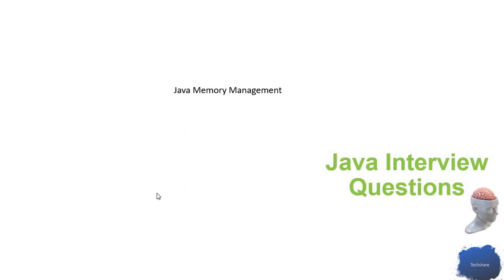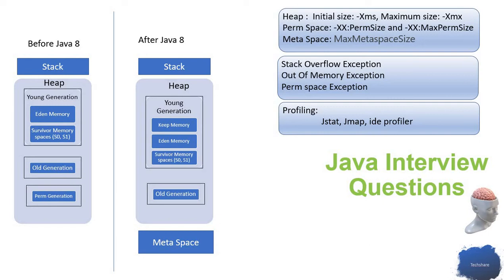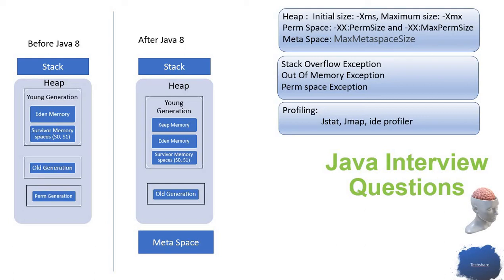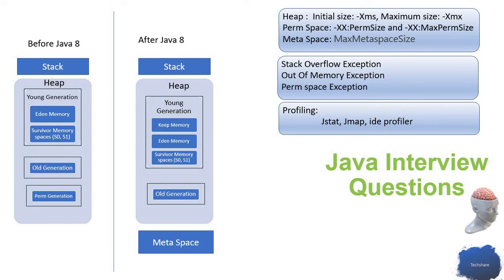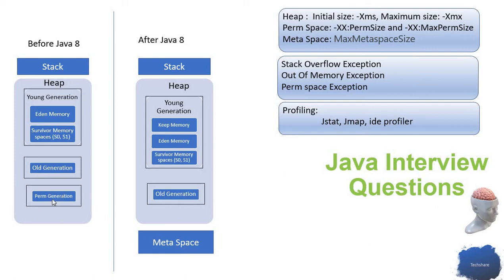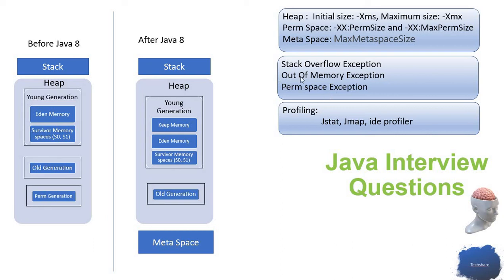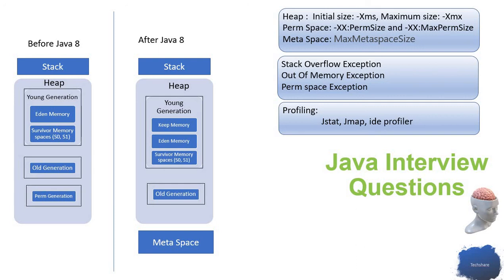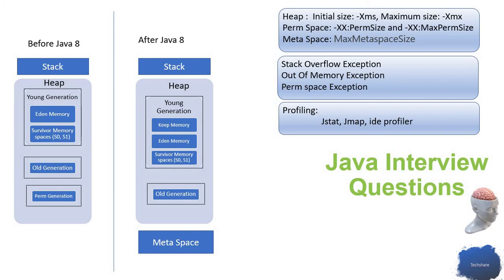Memory Management in Java 8 vs 7